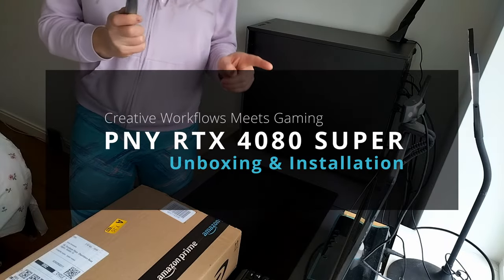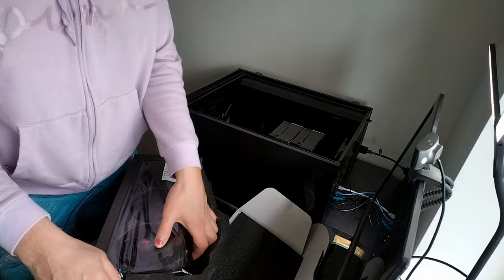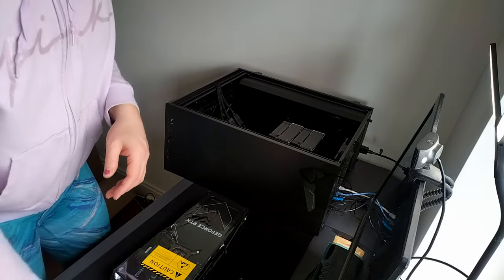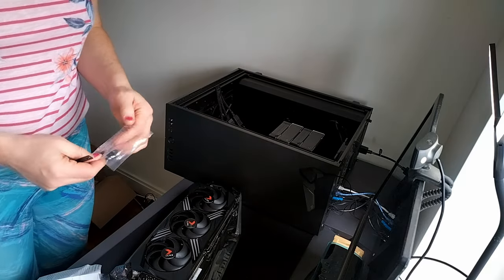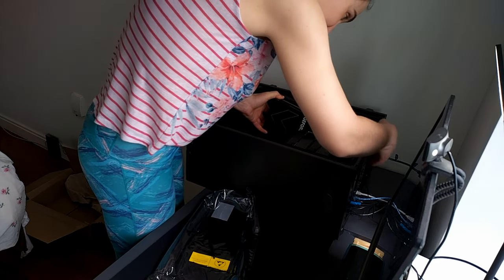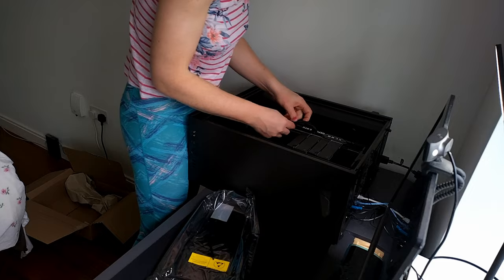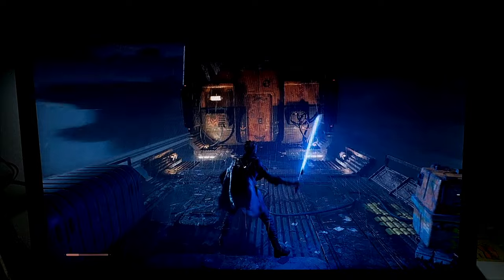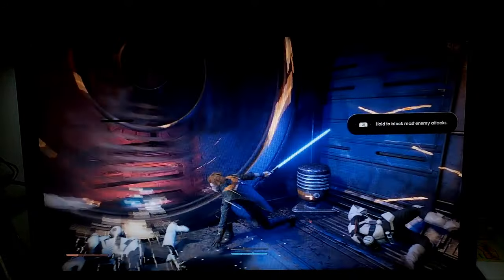RTX 4080S Unboxing & Jedi Gameplay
Building my Dream-Station PC for Creative Workflows & Gaming.

Join me on my journey of upgrading my workstation. I will be showing you unboxing & installation of the RTX 4080 Super card, and later I will give you quick in game demo.

I'm adding::
🔹 PNY GeForce RTX 4080 Super XRL8 16GB VRAM

And so far I got:
🔹 AMD Ryzen 9 7900X3D
🔹 PNY 32 GB 6000 MHz XLR8 RAM
🔹 Gigabyte Aorus X670
🔹 Crucial PCI Gen 5 NVMe

00:00 Unboxing
04:36 Unpacking RTX 4080S
08:28 Installing RTX 4080S
09:46 Power ON
10:10 Zonk !?
11:16 Fixed!
13:42 Jedi Fallen Order Gameplay